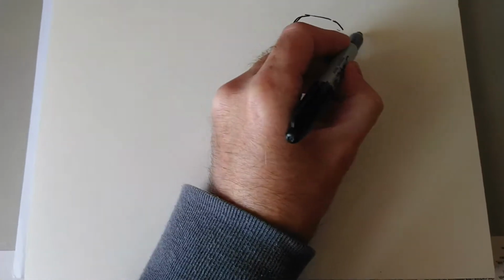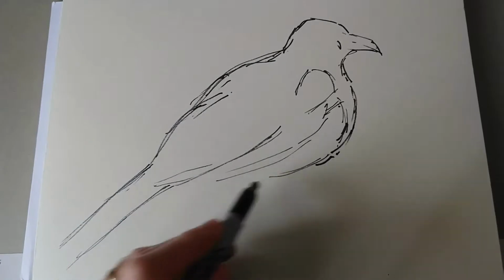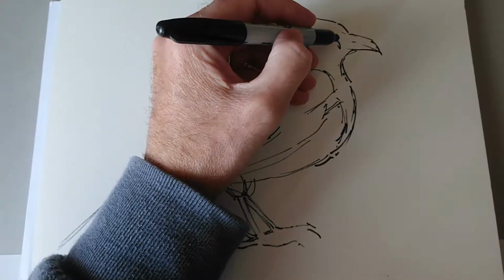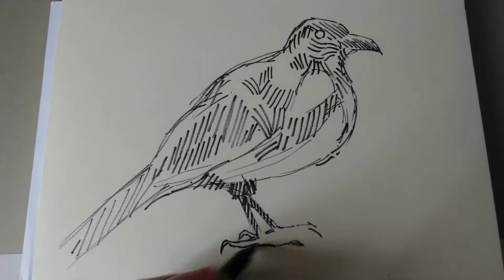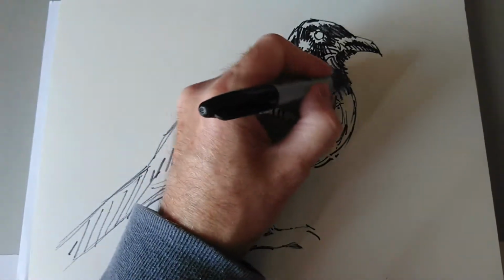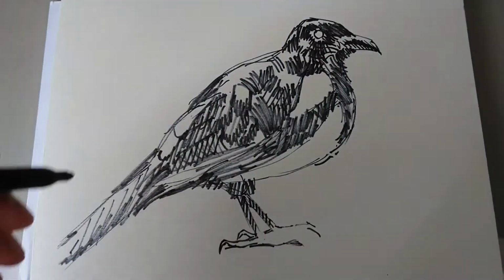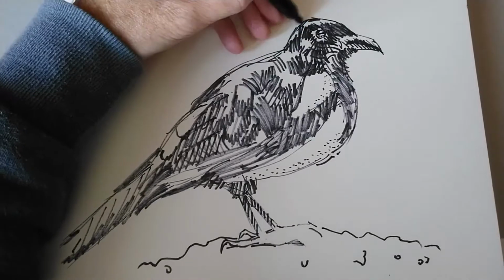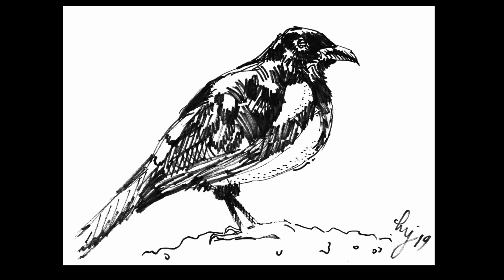Ten minute magpie drawing - episode M - Animal Alphabet Challenge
This week, I draw a magpie in about ten minutes, you can see the finished drawing This is episode M of the Animal Alphabet Challenge in which I use a sharpie marker pen and A4 mixed media paper to sketch this black and white bird using loose line work. Then I use a combination of hash marks, dots and expressive mark making to finish this drawing of a magpie.